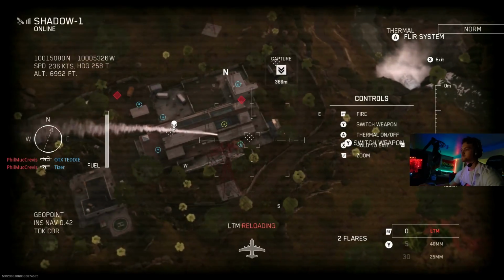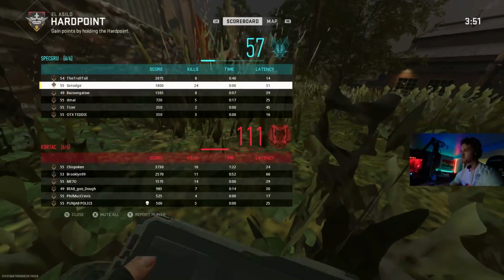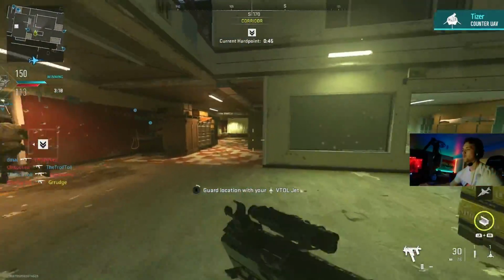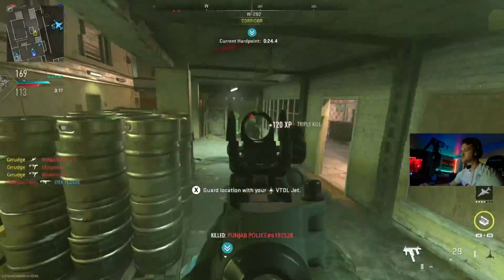The FULL GUIDE to the Fennec in MW2... Fastest gun in the game! (Best Fennec Setup)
This is the best Fennec setup in MW2. This is the fastest shooting gun in the game. I hope you enjoy:)